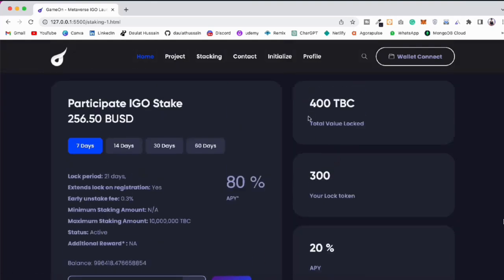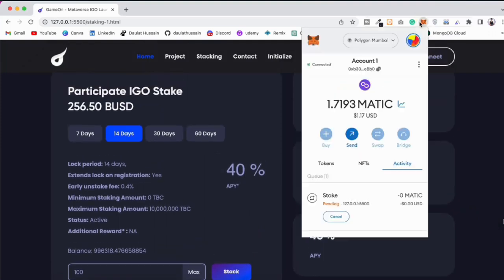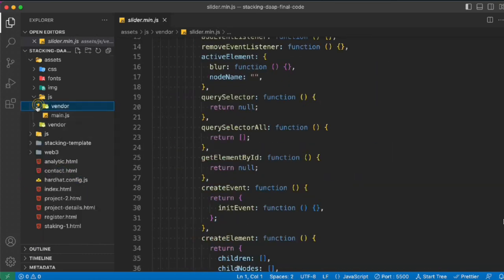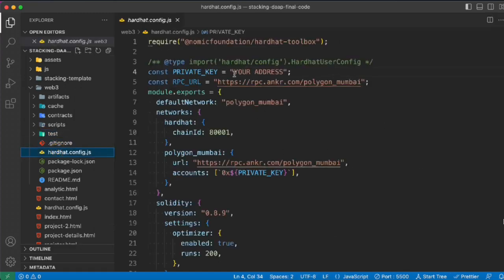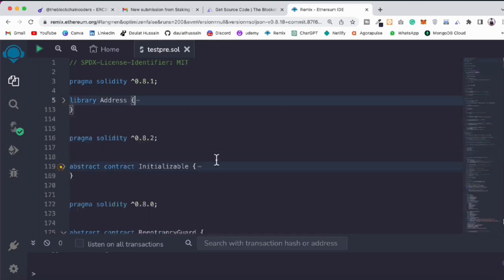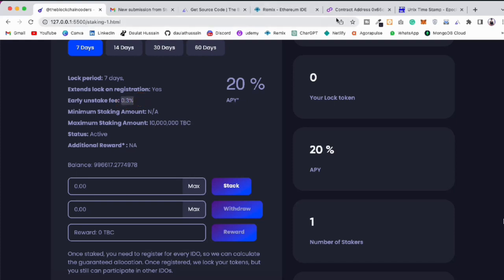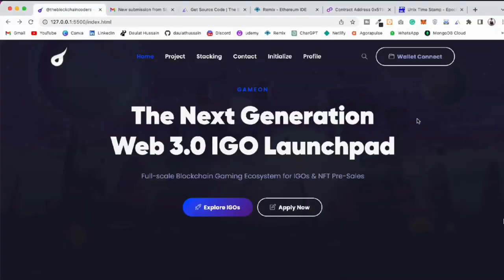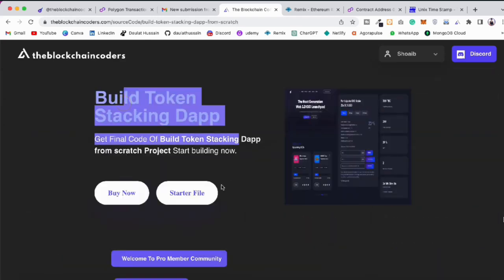Build & Deploy a Crypto Staking DApp in 2025 - 2026 | Full Web3 Project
Build & Deploy a Crypto Staking DApp in 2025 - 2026 | Full Web3 Development Guide

In this video, I’ll walk you through building and deploying a Crypto Staking DApp step by step — from writing the staking smart contract to deploying it on the blockchain and connecting it with a modern frontend (Next.js / React). 🚀

Whether you’re a beginner or an experienced Web3 developer, this project will help you understand how staking works in DeFi, how to reward token holders, and how to launch your own staking platform in 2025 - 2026.

👉 What you’ll learn:

Smart contract development for staking & rewards

Deploying contracts on Ethereum / BSC / Polygon

Building the frontend with Next.js & Wagmi

Connecting wallets (MetaMask, WalletConnect, etc.)

Full deployment & testing of the staking DApp

If you want to master blockchain development and DeFi projects in 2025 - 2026, this tutorial is the perfect start.